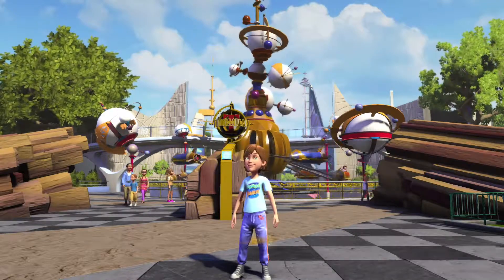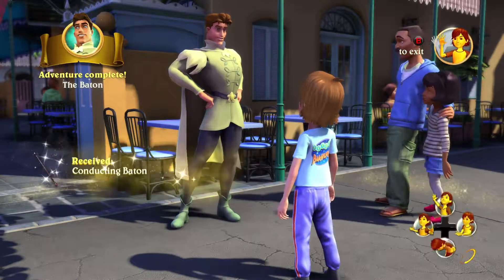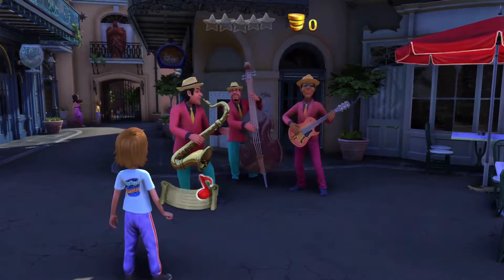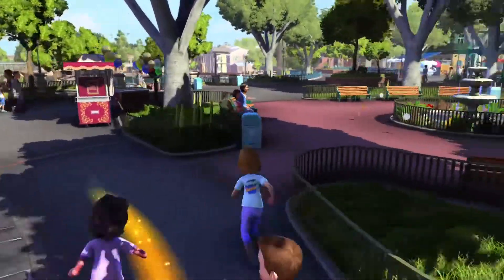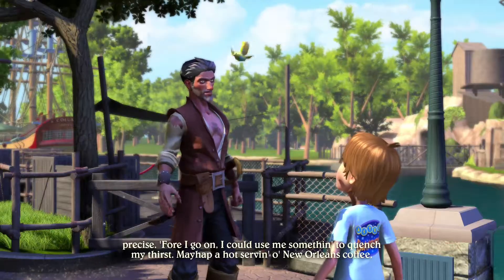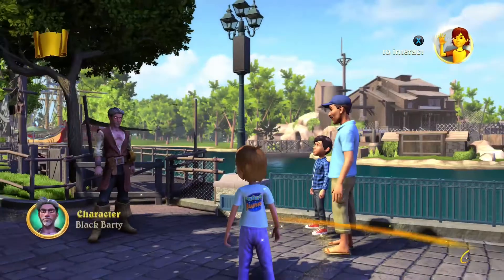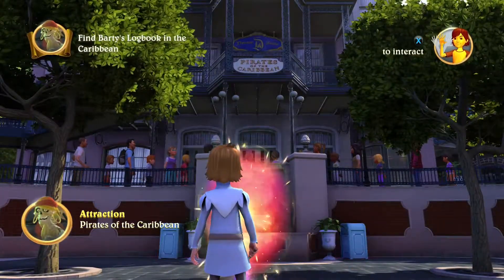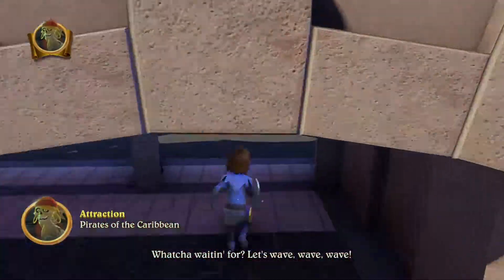NEW ORLEANS SQUARE QUEST- Ep 13: Disneyland Adventures 100% COMPLETION |Flyinnn Hawaiiannn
DISNEYLAND ADVENTURES EP 13: 100% COMPLETION WALK-THROUGH: New Orleans Square |Flyinnn Hawaiiannn
*XBOX ONE*

Today we will be doing the quest for Prince Naveen and Black Barty in New Orlean Square.
 I hope you enjoy the video. I plan on releasing new content every, Monday, Wednesday and Friday, until the completion of 100% of the game.